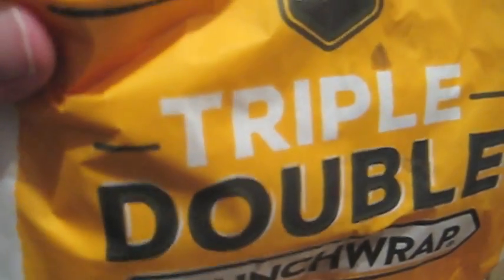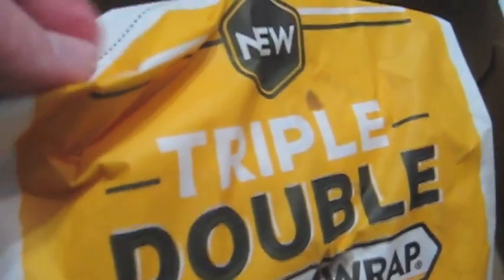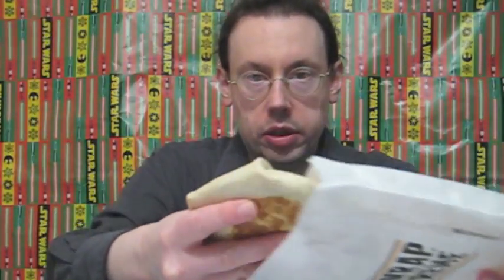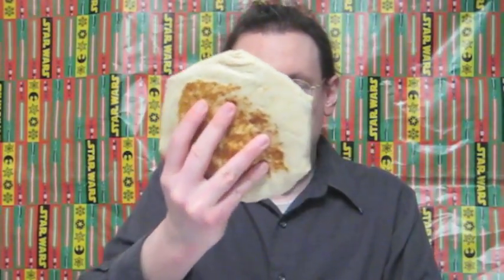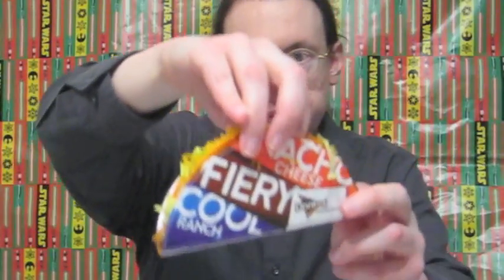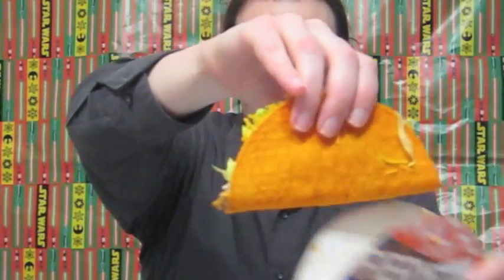Taco Bell Triple Double Crunchwrap $5 Big Box Review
Epic review of the new Taco Bell Triple Double Crunchwrap $5 Big Box, including a Spicy Triple Double Crunchwrap, Nacho Doritos Locos Taco, Soft Taco and medium Baja Blast.